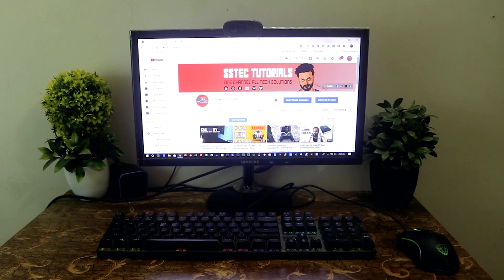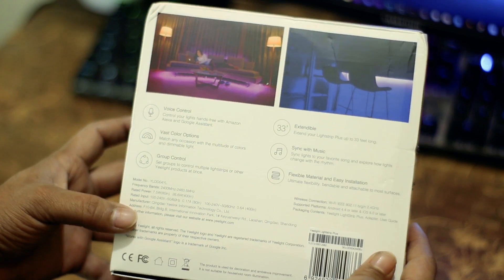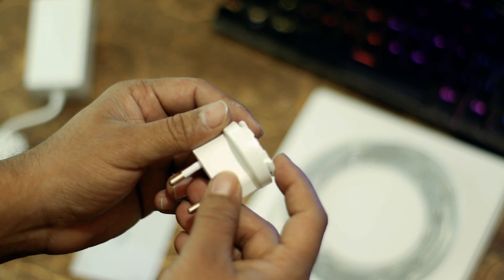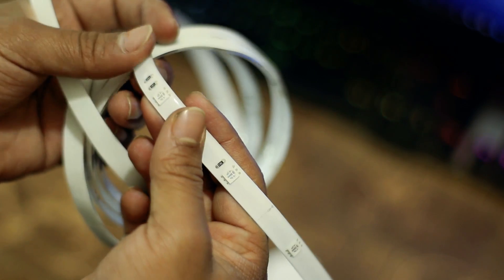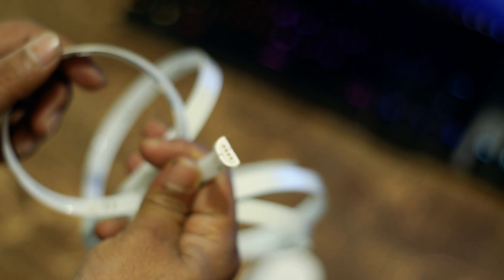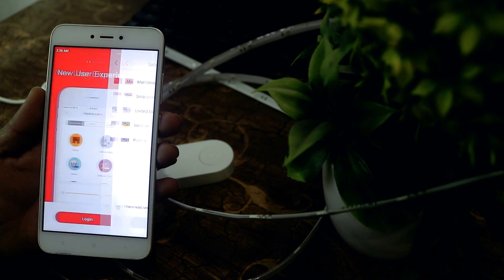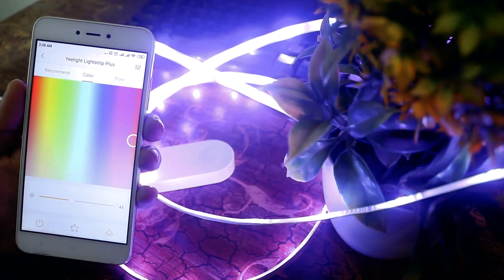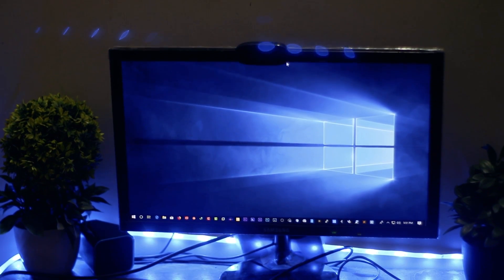Xiaomi Yeelight Smart LED Strip Light Plus Review | WiFi Controlled striplight!